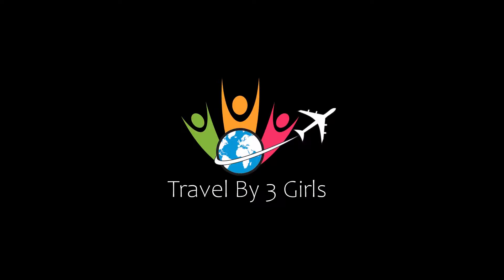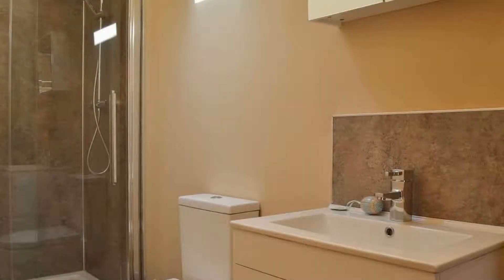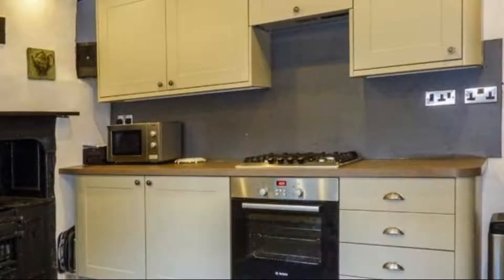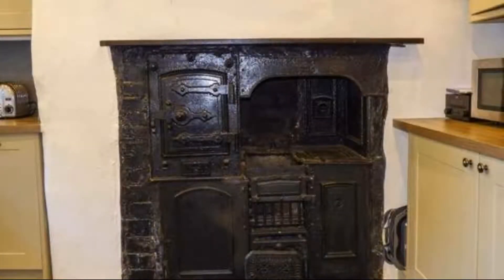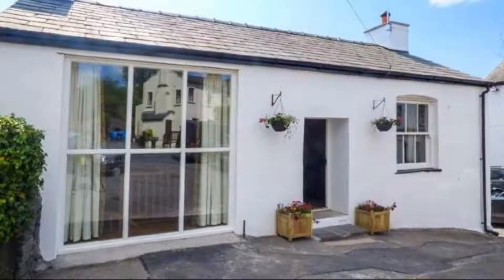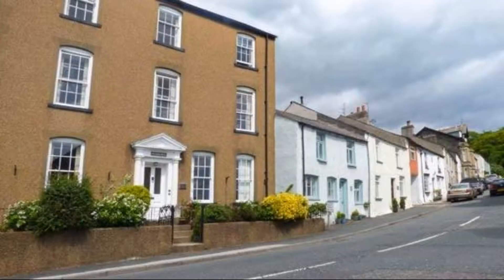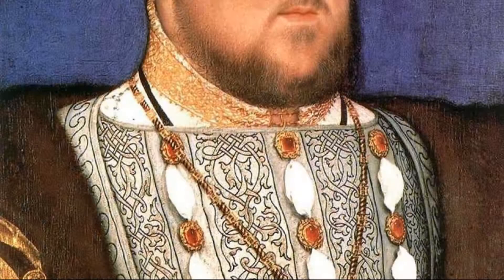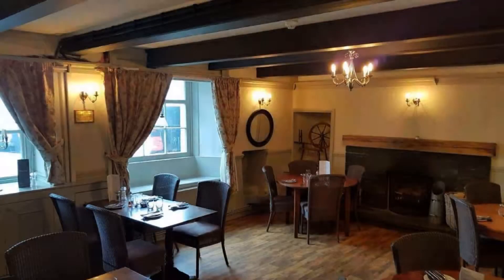Top 5 Recommended Hotels In Broughton in Furness | Best Hotels In Broughton in Furness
Queries Solved:
1) Top 5 Recommended Hotels In Broughton in Furness
2) Top 5 Hotels In Broughton in Furness
3) Top Five Hotels In Broughton in Furness
4) Top 5 Romantic Hotels In Broughton in Furness
5) 5 Best Hotels For Couples In Broughton in Furness
6) Hotels In Broughton in Furness
7) Best Hotels In Broughton in Furness
8) Top 5 Luxury Hotels In Broughton in Furness
9) Luxury Hotel In Broughton in Furness
10) Luxury Hotels In Broughton in Furness
11) Luxury Stay In Broughton in Furness
12) Top 5 4 Star Hotel In Broughton in Furness
13) Best 4 Star Hotel In Broughton in Furness
14) 4 Star Hotel In Broughton in Furness

Track Title: Blank Slate
Artist: VYEN